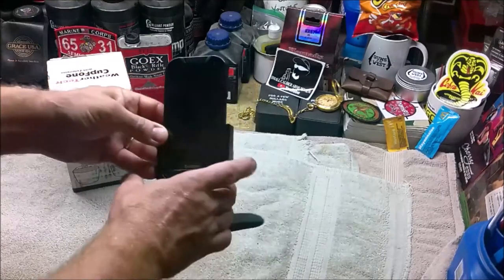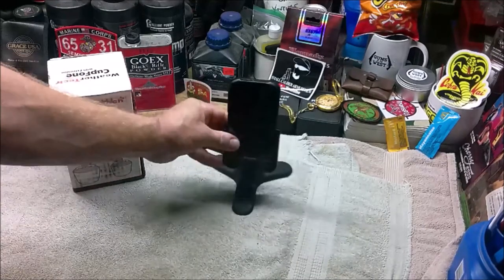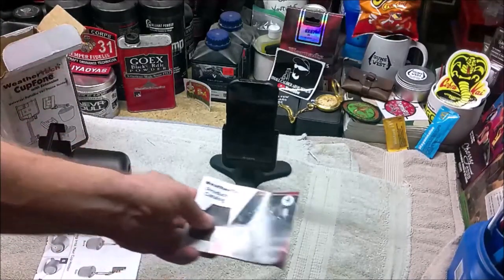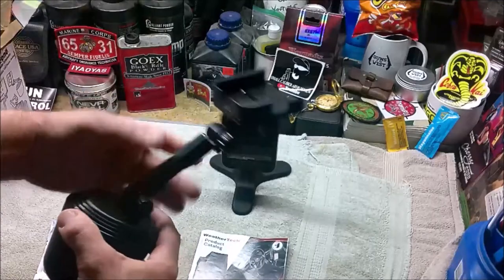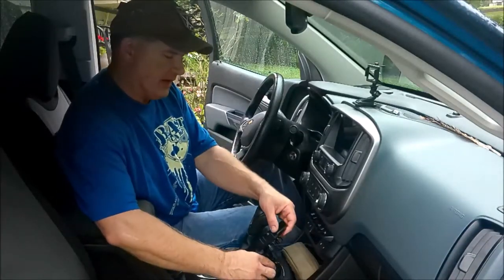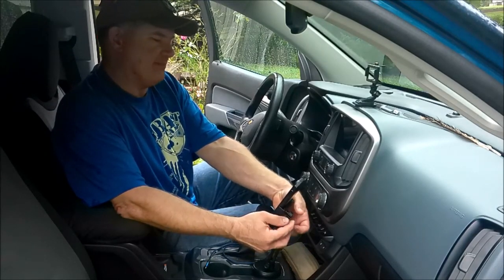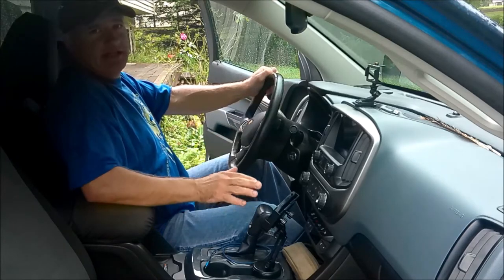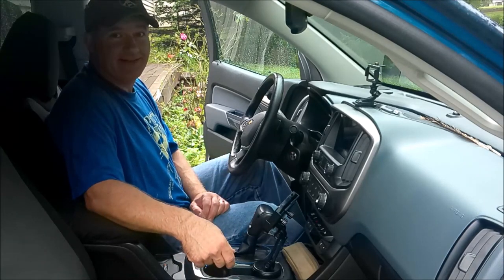WeatherTech® CupFone® Two View with Extension